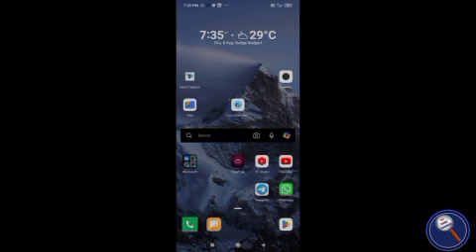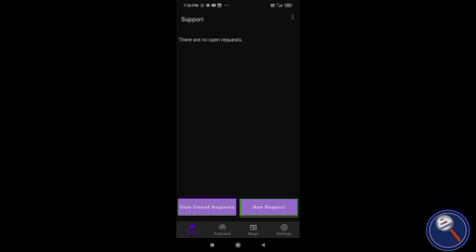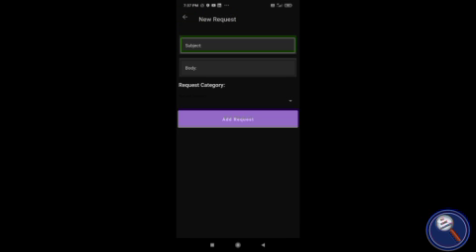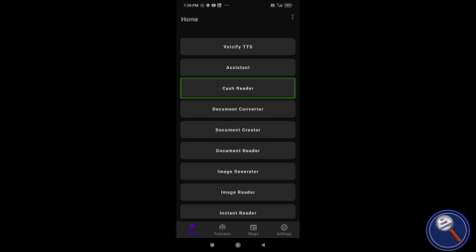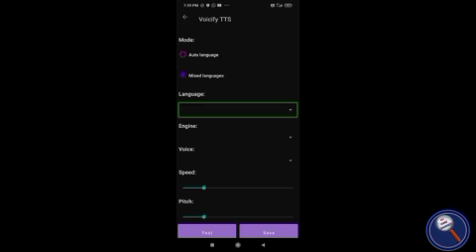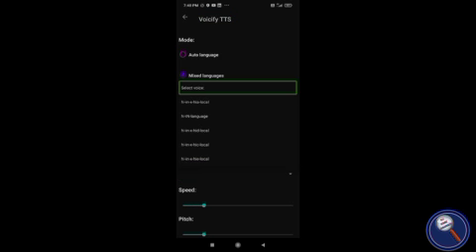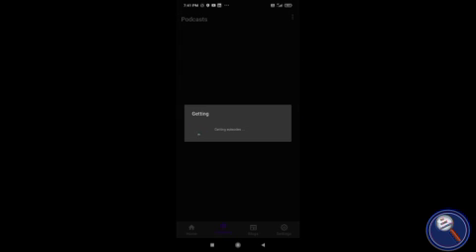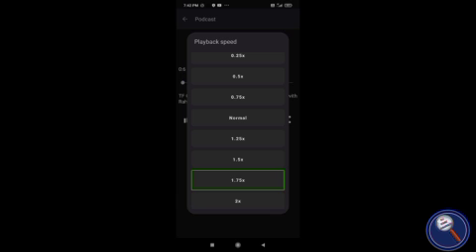Tech Freedom 4.1.5: Top 3 Game-Changing Updates for the Blind | Voicify TTS, OCR Engine And More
Hi guys,

In this video, we're going to explore the top 3 new updates in Tech Freedom 4.1.5.

Tech Freedom has just released version 4.1.5 with some exciting changes and modifications. We’ll dive into the new OCR engine, the 2024 Tech Freedom update, what’s new in Tech Freedom 4.1.5, the Voicify TTS update, and more.